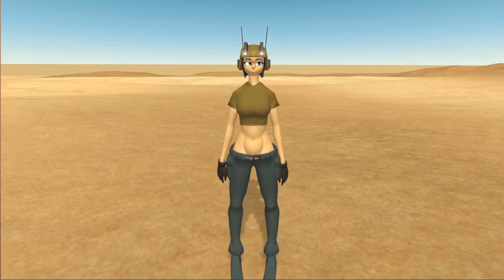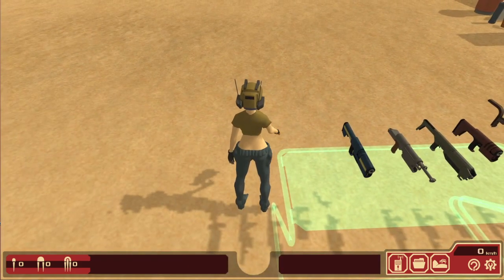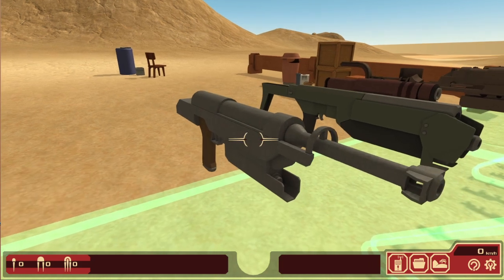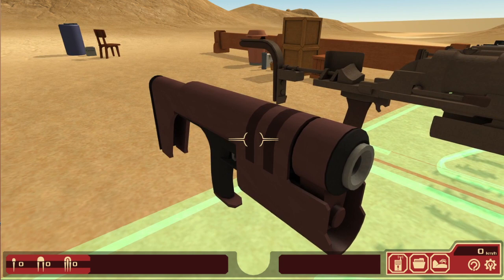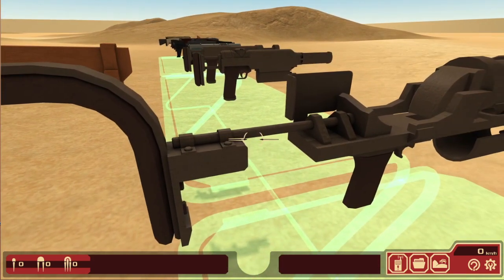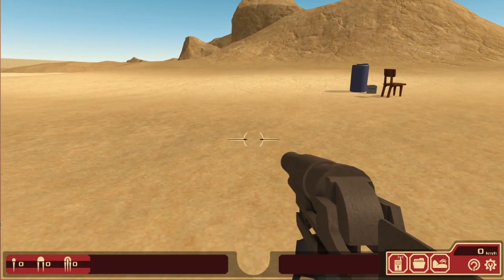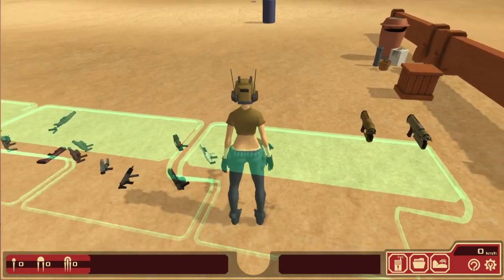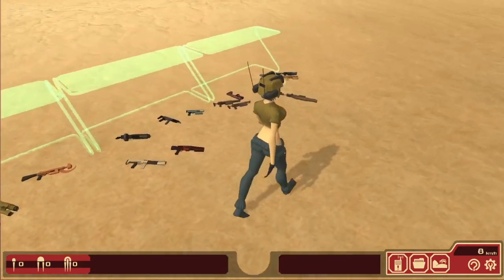All The Guns In Zerahypt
People always ask where to download it. Zerahypt is an indie game I made for free, because I am a lazy hobbyist.